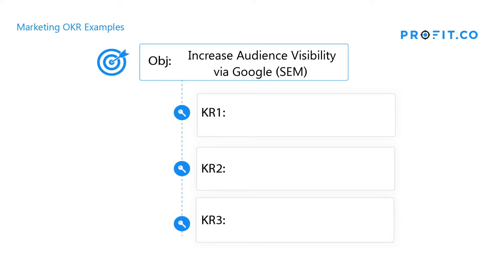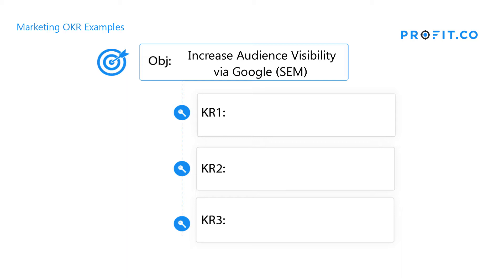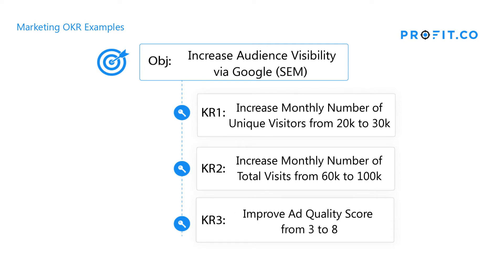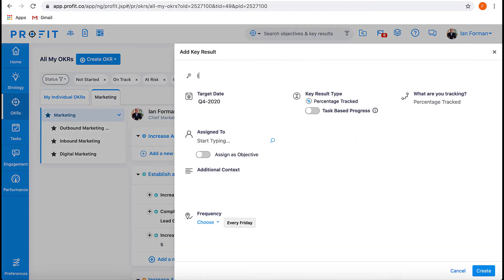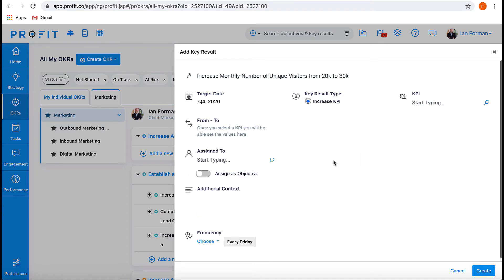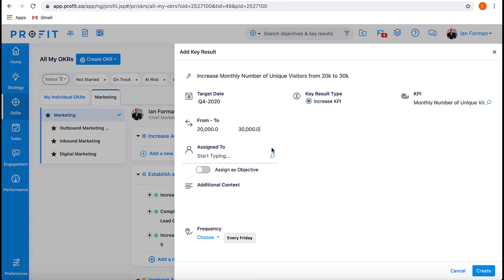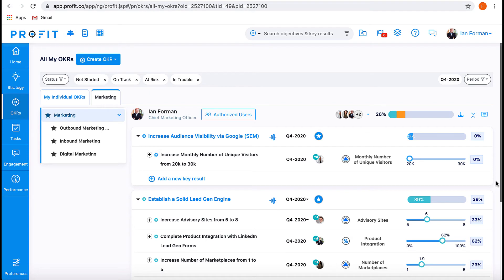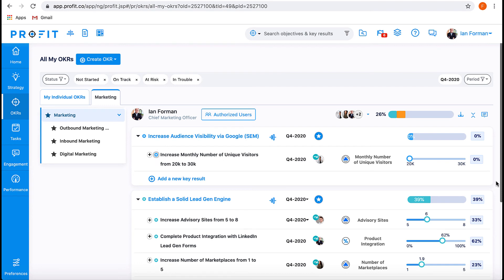Increase audience visibility via Google (SEM) | Marketing OKR examples | Profit.co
Having great content and a great product is only useful if your marketing department is able to reach your customer base. One step you can take to make sure this happens is to increase audience visibility via Google. What are the best KPIs to use to ensure this goal is achieved? In this video from Profit.co, we’ll write an OKR to Increase Audience Visibility with three impactful, focused key results.